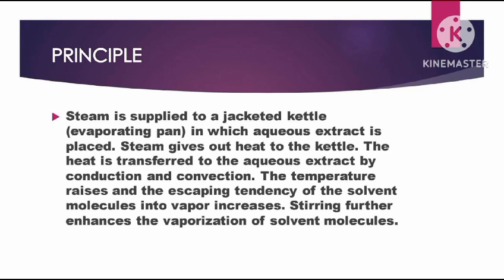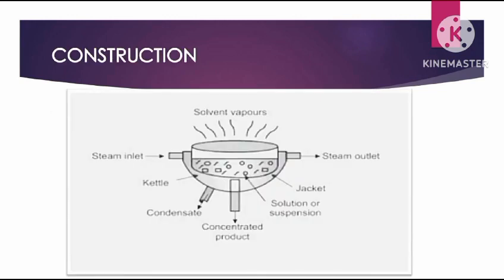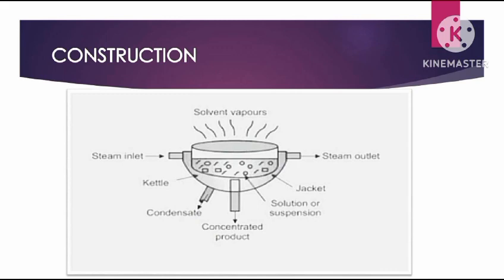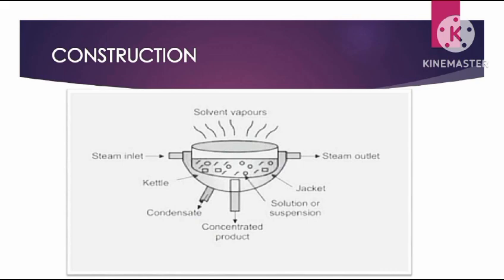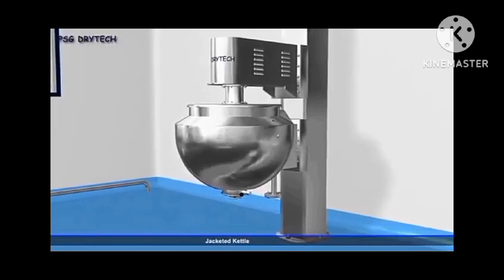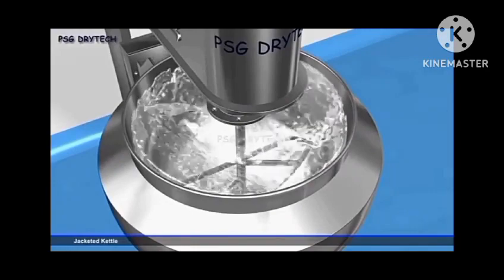Steam Jacked Evaporator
"Explore the fascinating world of steam jacketed evaporators in this informative video! Learn how these efficient devices work to concentrate liquids by utilizing steam heat. Discover their various applications in industries such as food production, pharmaceuticals, and more. Whether you're a professional seeking to enhance your knowledge or simply curious about the science behind these innovative machines, this video has something for everyone. Don't miss out on this chance to dive into the principles and benefits of steam jacketed evaporators!"